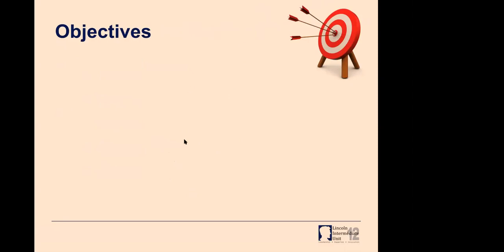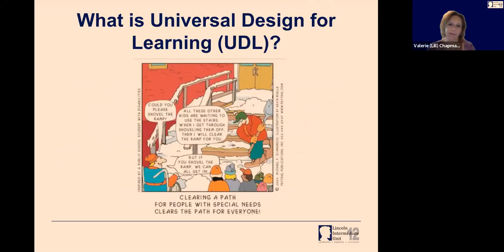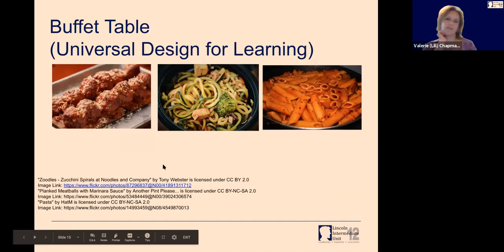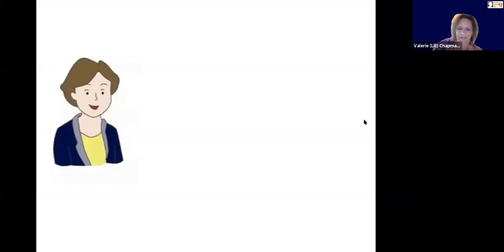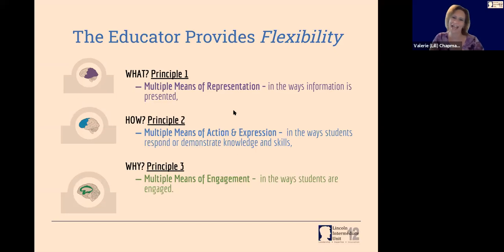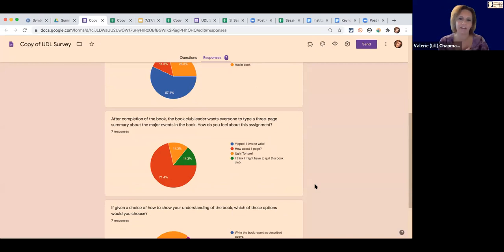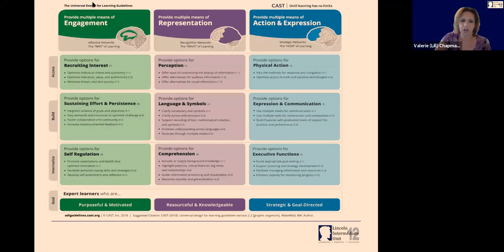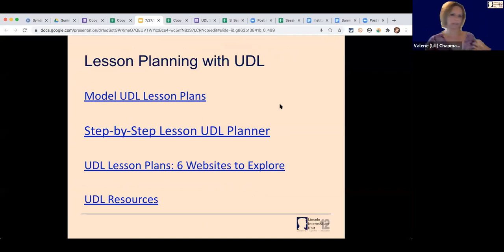An Introduction to Universal Design for Learning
Participants will learn learn the differences between UDL and Differentiated Instruction, learn the three principles of Universal Design for Learning (UDL) and how UDL can reduce barriers for all students, identify potential barriers in their classrooms, and begin to develop strategies for incorporating the principles of UDL when designing lessons.          (Elementary/Secondary)
 Presenter: Valerie (Lill) Chapman-Jones